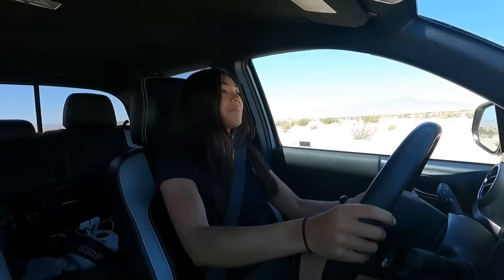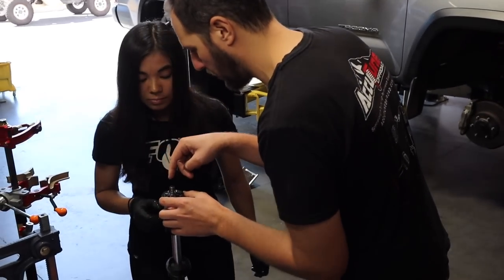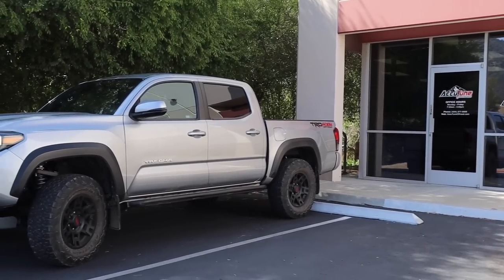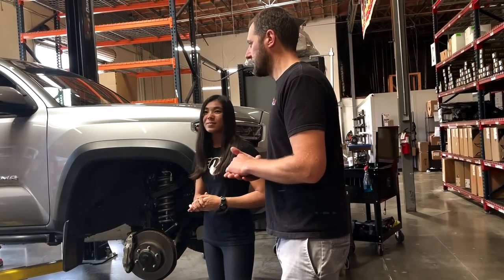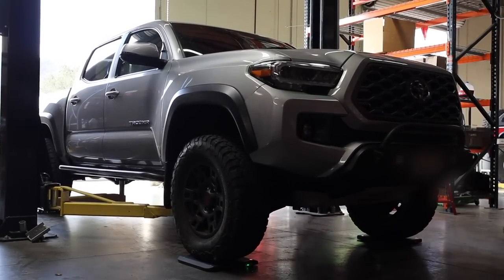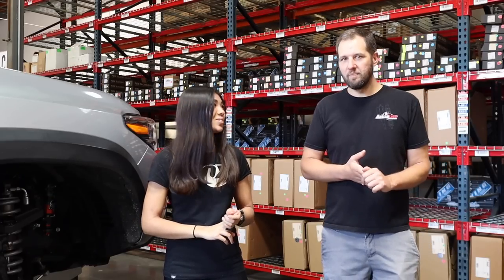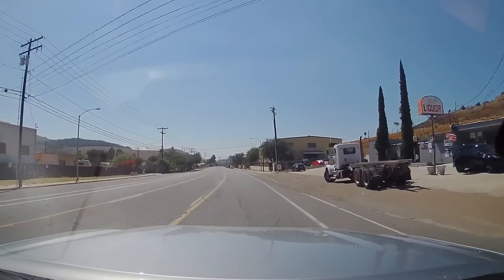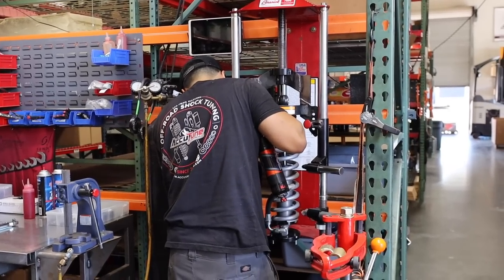Trying a Shock Tune on my Toyota Tacoma! AccuTune Off-Road Re-Tunes my Truck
In today's video, I visit AccuTune Off-Road to see if I can dial in my ride in my Toyota Tacoma by getting my shocks professionally tuned! This was definitely a fun one. Thanks AccuTune!

• My FOX 2.5 Performance Elite Series Shocks from AccuTune

0:00 - Introduction
1:30 - Who Is AccuTune?
2:50 - What is a Shock Tune?
4:52 - Test Drive -- BEFORE
8:00 - Front Shock Tuning
12:04 - Shop Tour
13:39 - Rear Shock Tuning
15:51 - Test Drive -- AFTER
17:54 - Final Thoughts